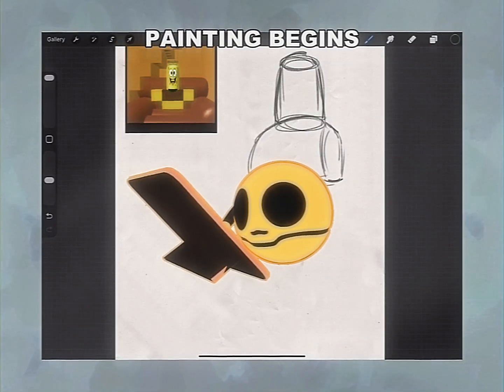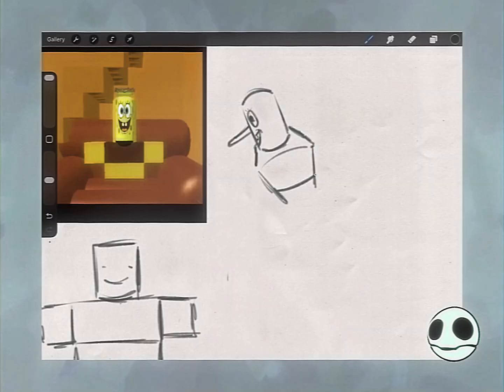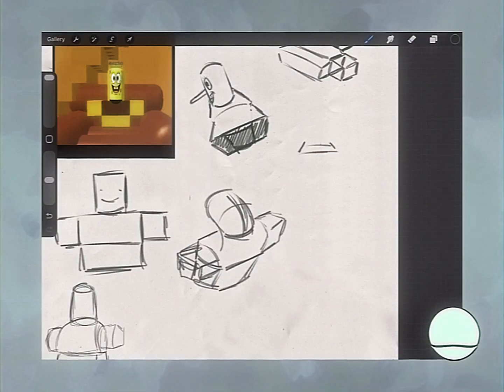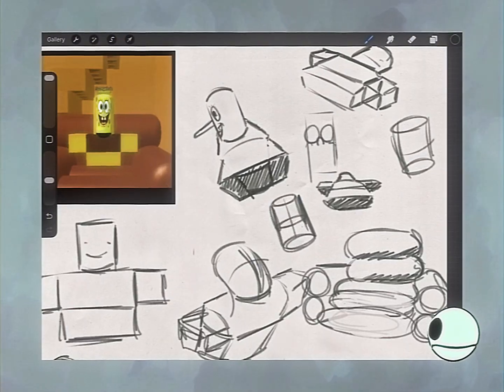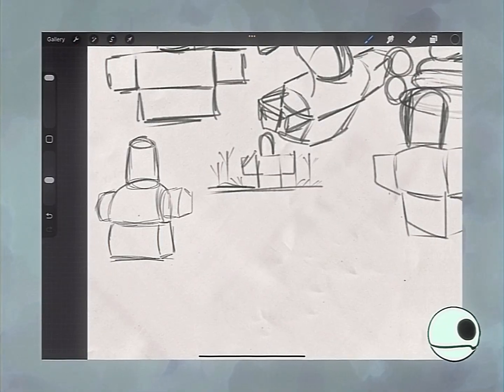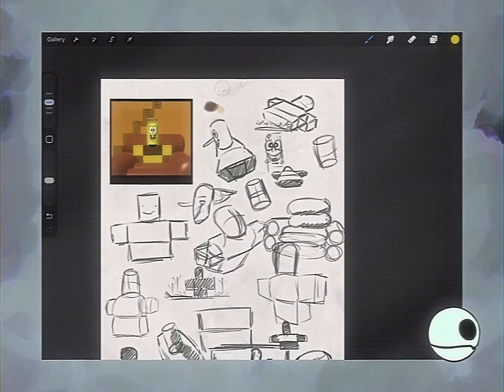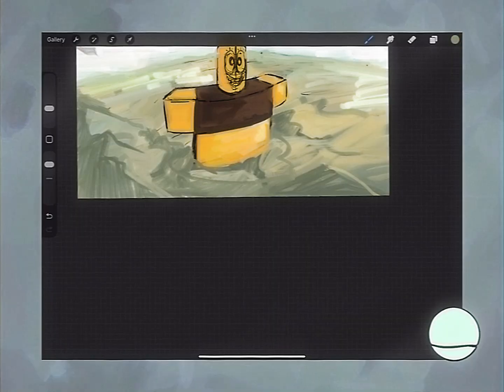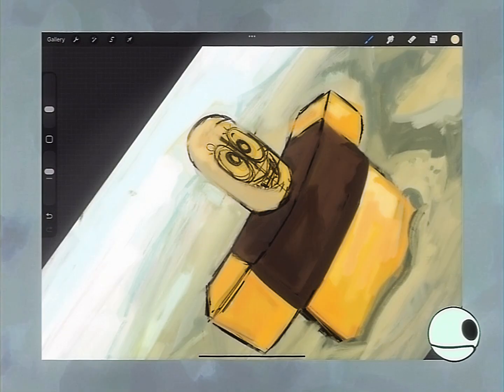How Spongebob | Weekly Art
A dummy piece done for fun. spongebob is quite big in this one. Thanks for checking it out!